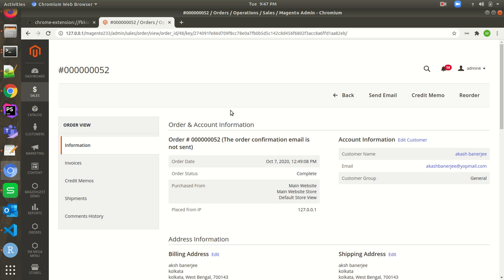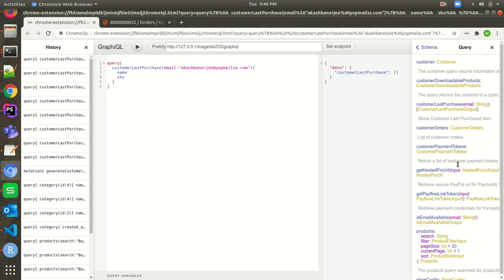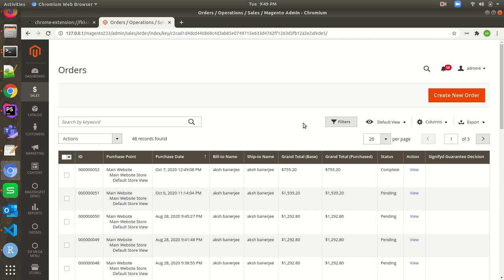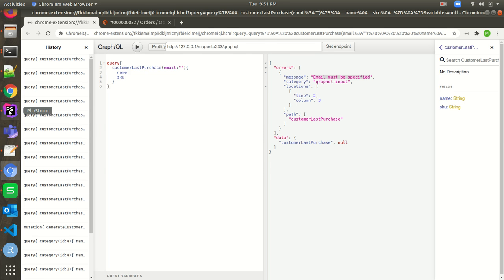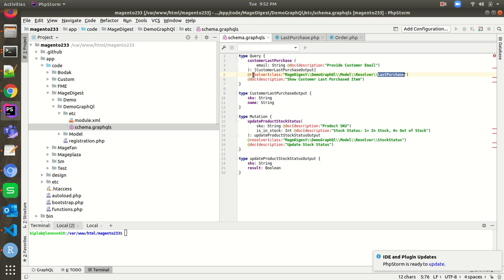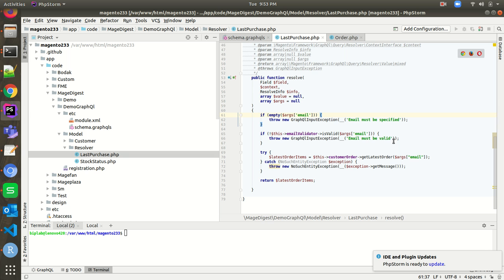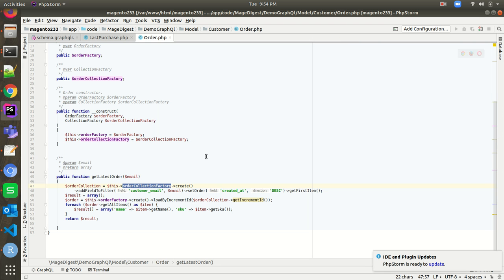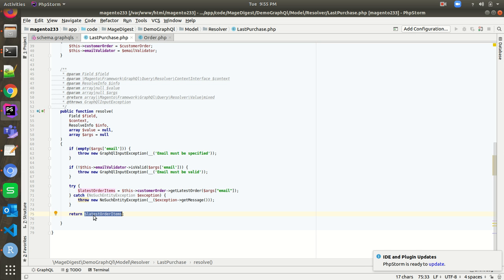Graph-Ql in Magento 2 - Part 2 || Building your own custom query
In this video, I discussed "How to build your own custom query".

Comments, suggestions, feedback all are welcome.

We are 500 strong now! Thank you MageDigest family.

Thanks!!